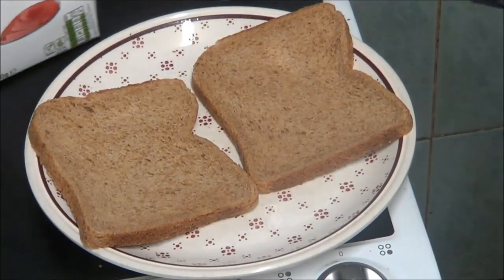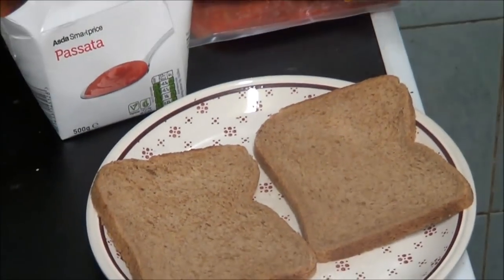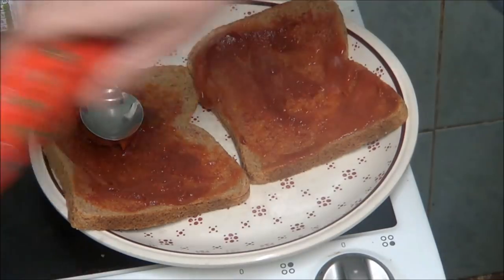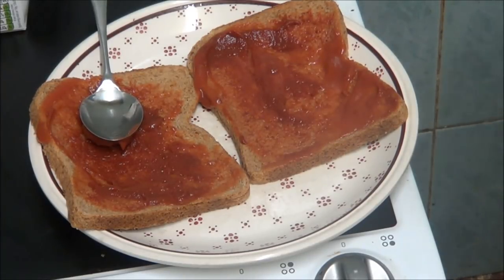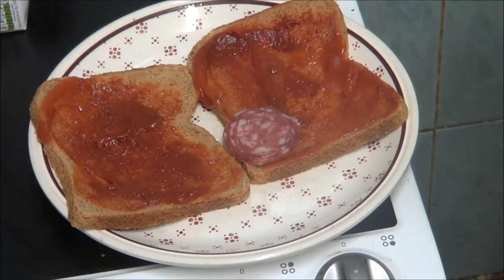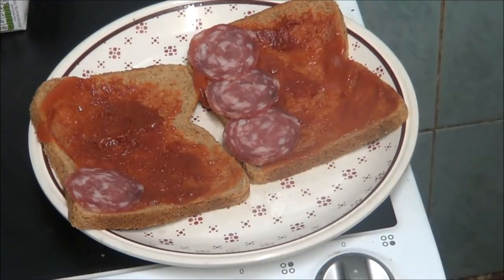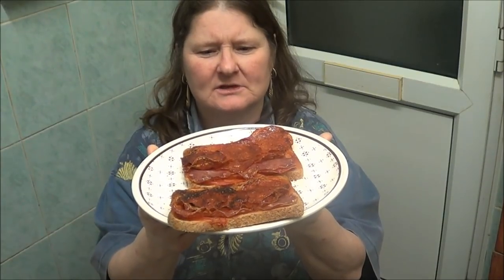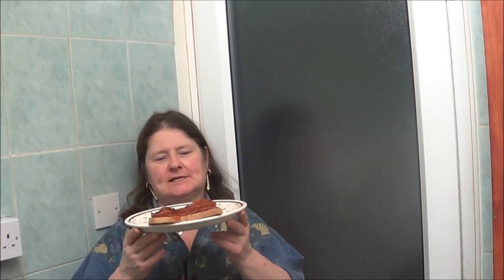Pizza On Toast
NO MERCHANDISE